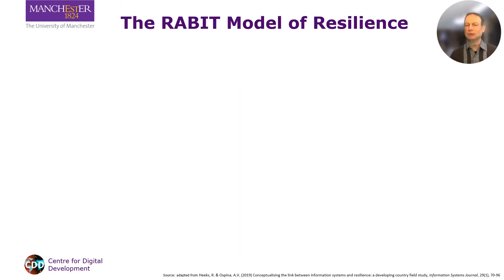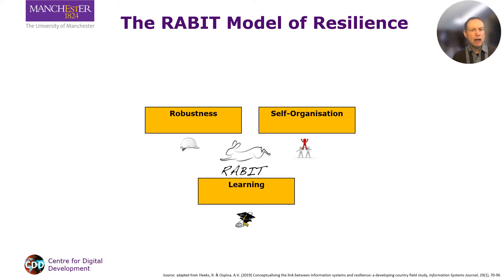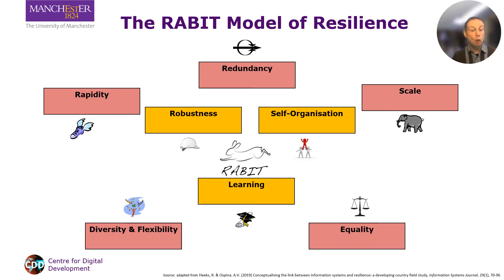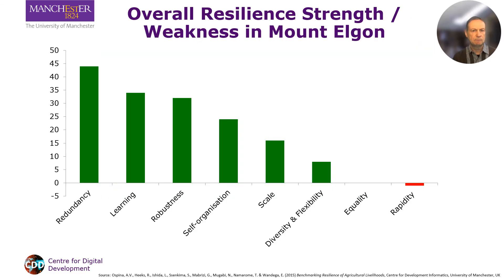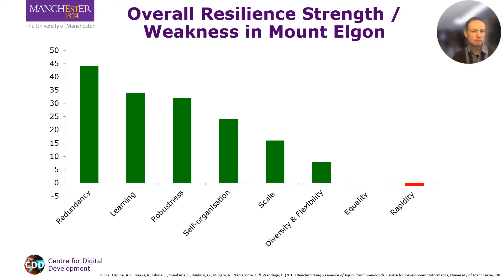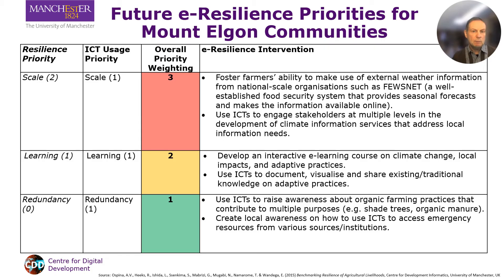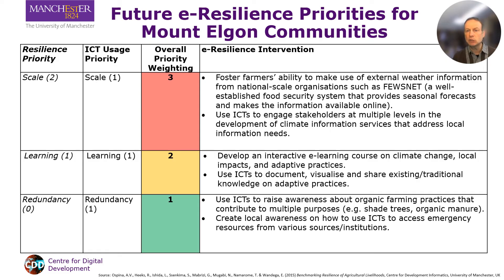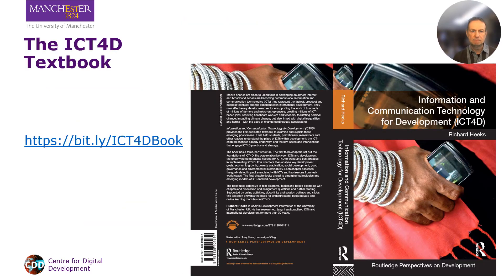ICTs and Resilience-Building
How can ICTs be used to build resilience of organisations, communities or regions?

This short presentation explains, based on a practical project that used the RABIT resilience model